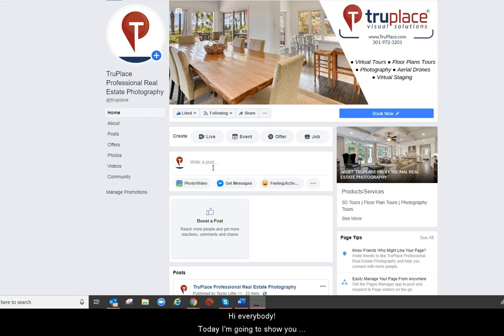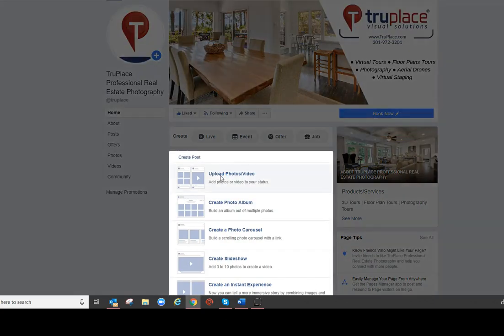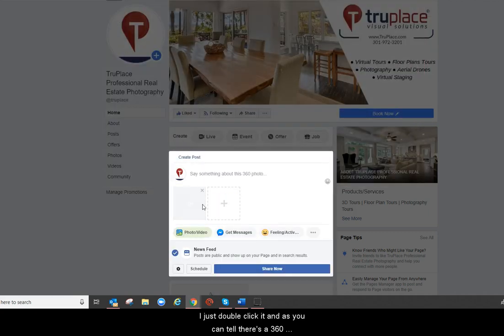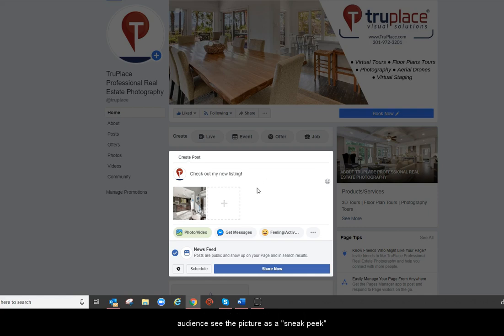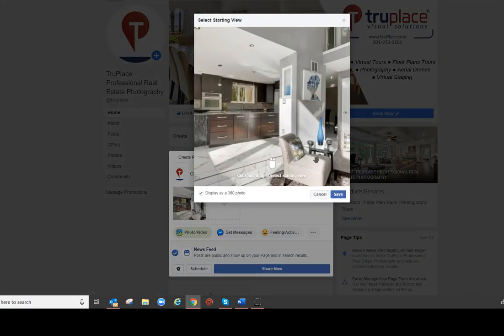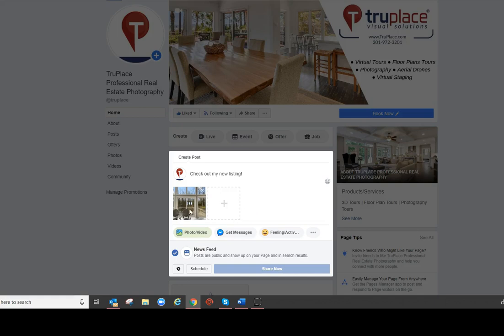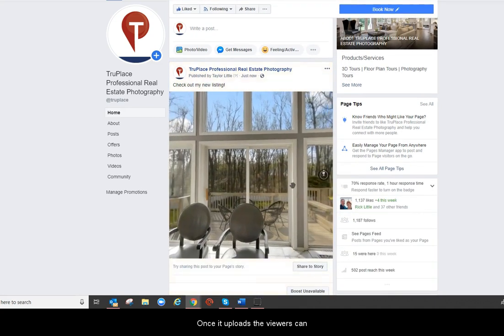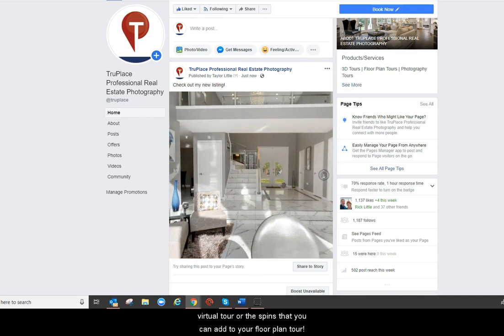How to Upload a 360 Image to Facebook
MORE ABOUT TRUPLACE:
• TruPlace is the leading Visual Solutions Provider for the hospitality and real estate industries with a national network of vetted and trained professional photographers.  TruPlace produces property listing websites for their clients with products and services such as Next Generation 3D Tours, Floor Plan Tours, TruFusion Photography, Drones and Virtual Staging.  This suite of marketing tools creates demand by providing a prospective guest or buyer with a quick, easy and accurate visual of the property.

QUESTIONS?